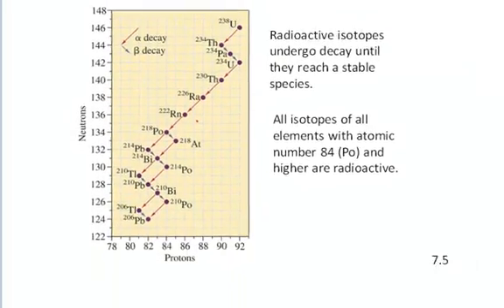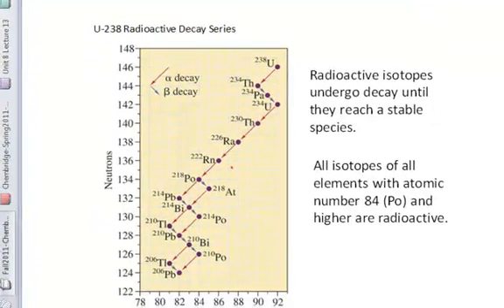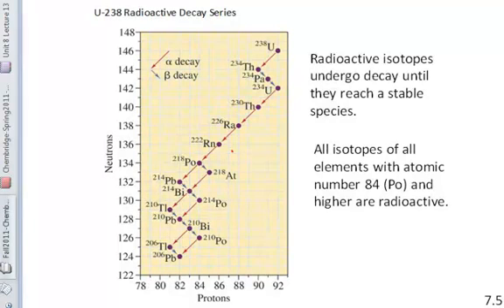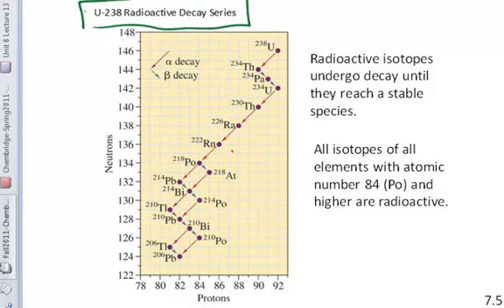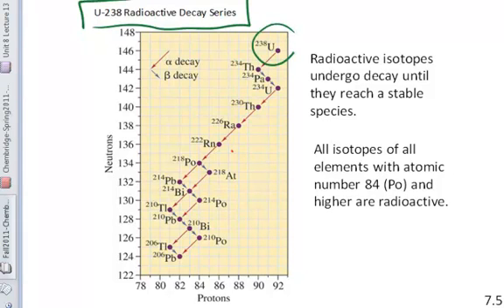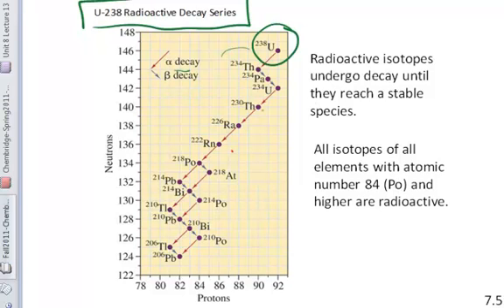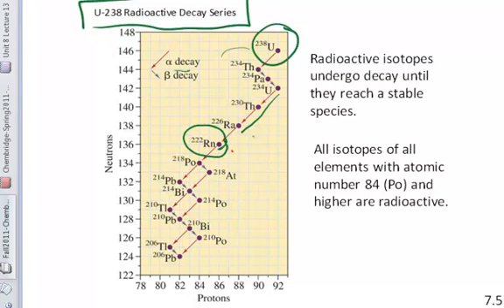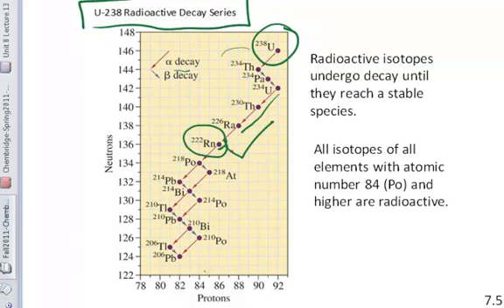U-238 Istopic Decay Series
Isotopic Decay series explained.